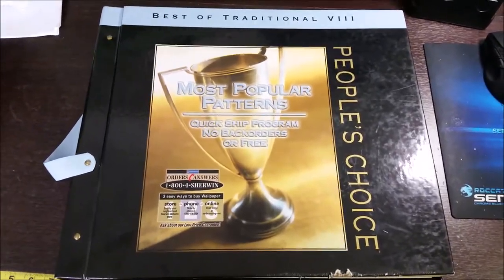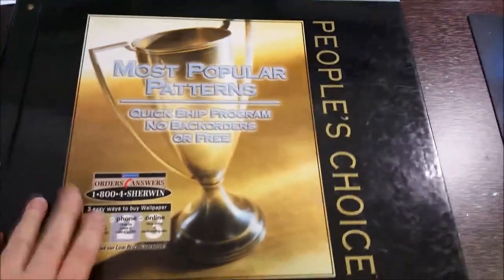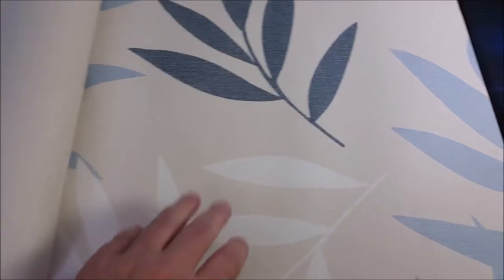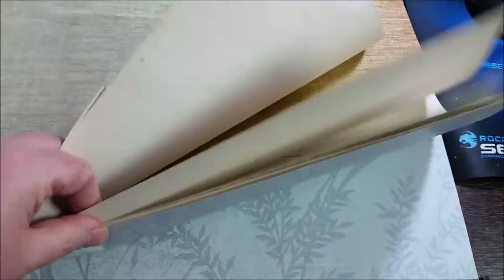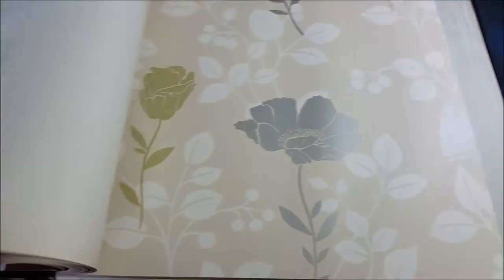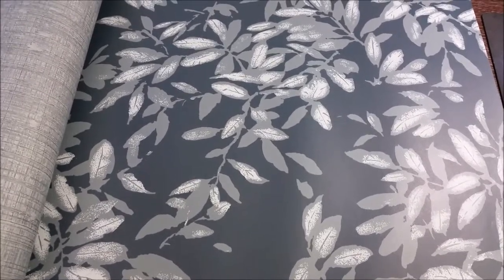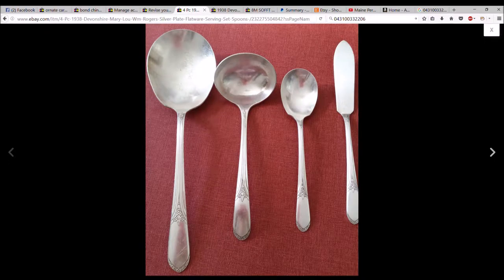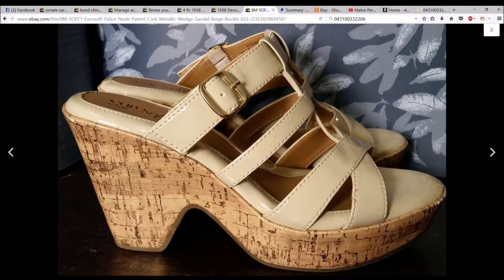Lots of backgrounds for small items!